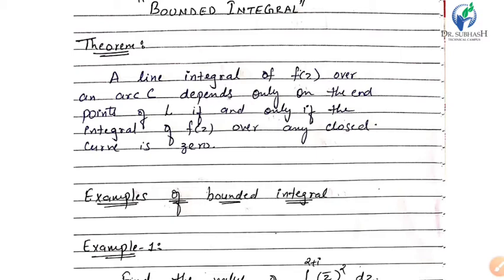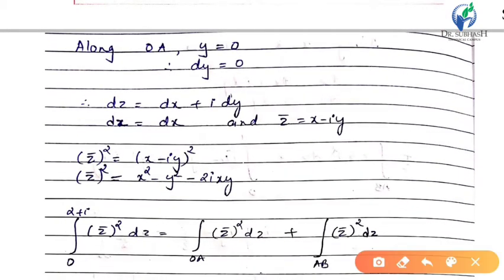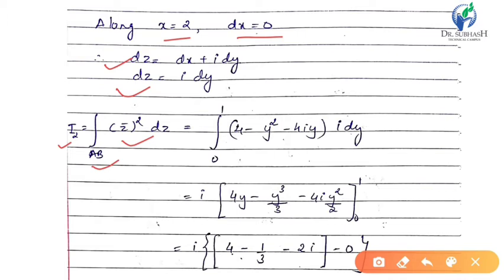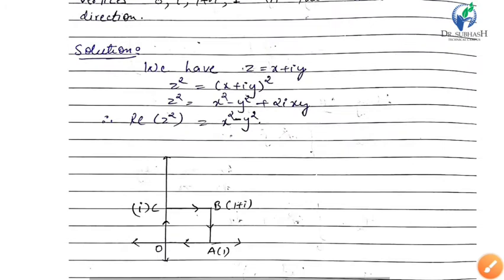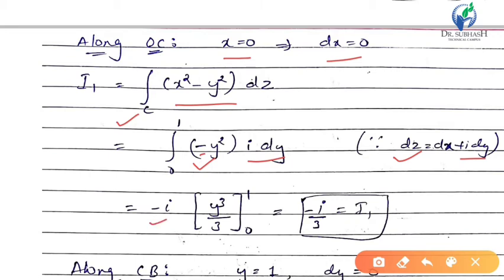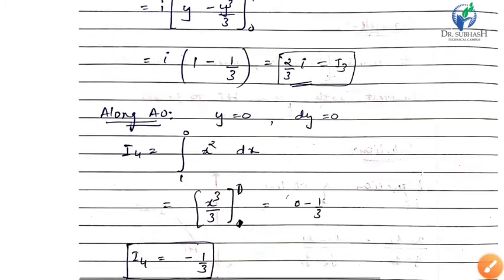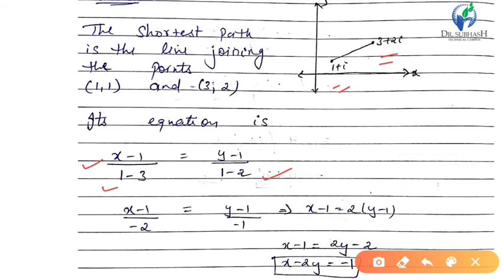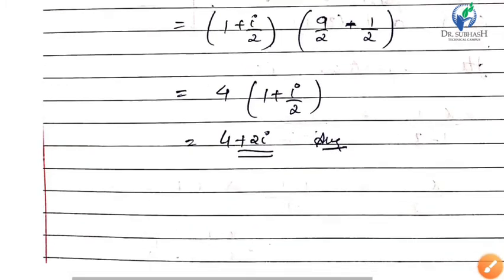BOUNDED INTEGRAL (CVPDE)